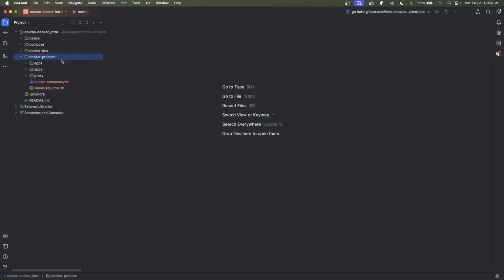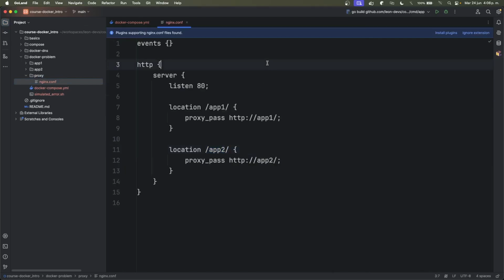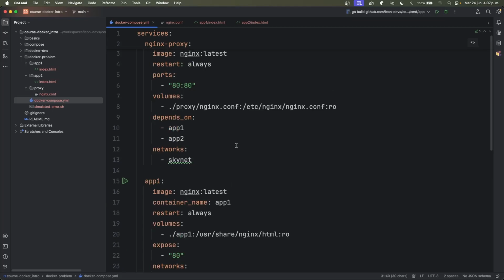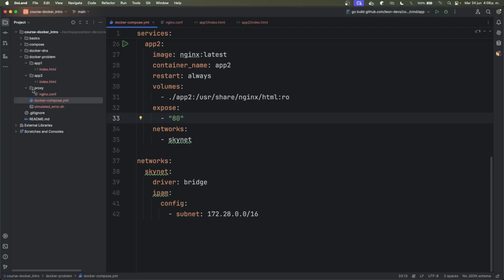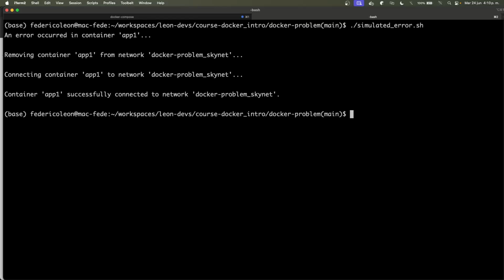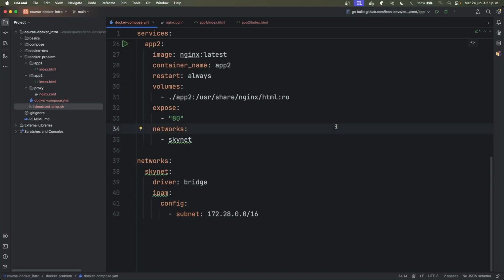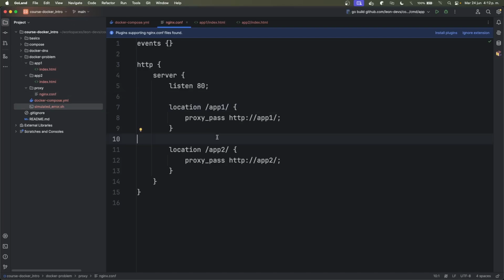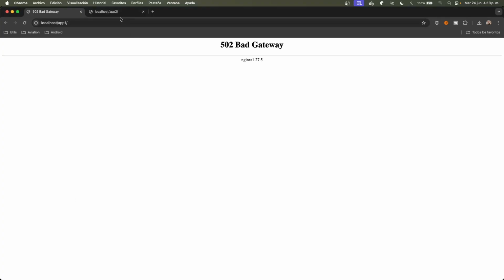Could YOU solve this Docker bug??? Real-World situation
Let's find out how long it takes you to solve a real-world, production issue with Docker.

This challenge is based on a real-world bug that caused intermittent 502 errors in production. It drove developers crazy for weeks. Sometimes it worked, sometimes it didn't. The cause? Subtle. The fix? Simple, once you see it.

The rules:
- Take a look at the files & folders in the example.
- If you can, don't peek inside the file. Just look over it to ensure that it is not doing anything crazy on your computer.
- First, use only Docker commands and Google. No AI, just your brain and plain searches.
- Then solve the same problem using an AI assistant and compare the results and times.

Log your time for both approaches and see which one wins.

This is not just about fixing a bug. it's about understanding Docker, container networking and the limitations of tools like Nginx.

Download materials, track your time and share your results in the comments.